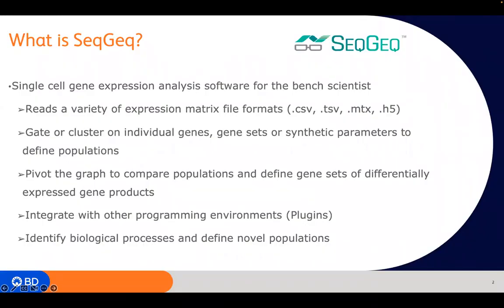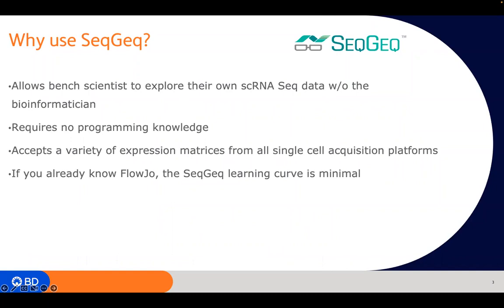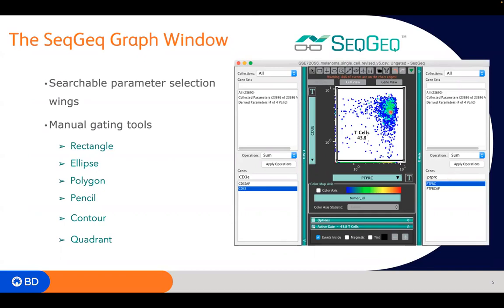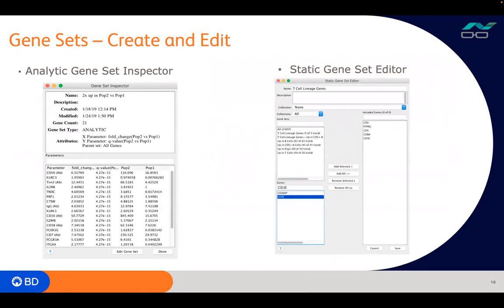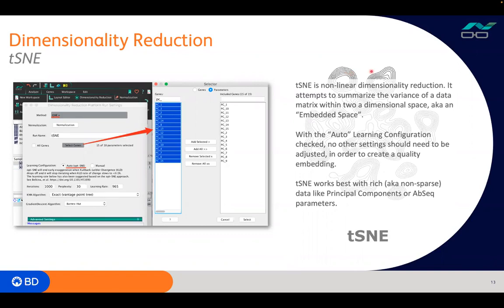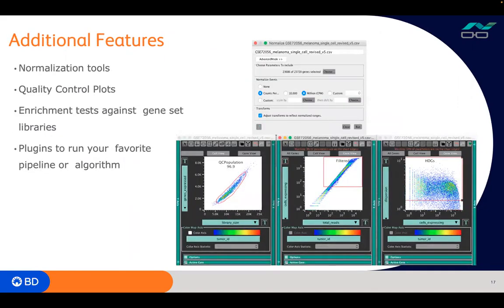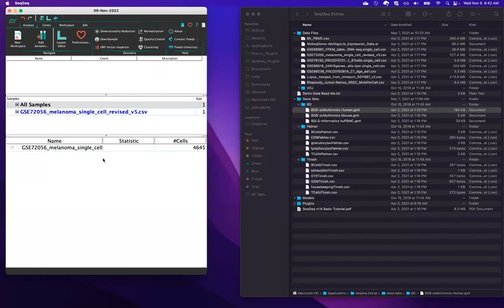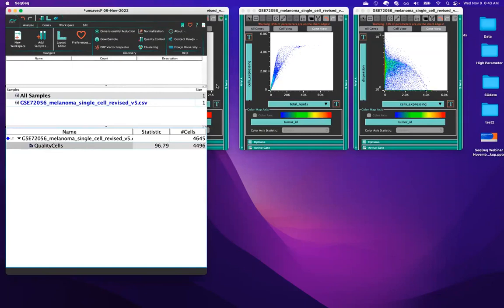11.9.22 SeqGeq with Josh